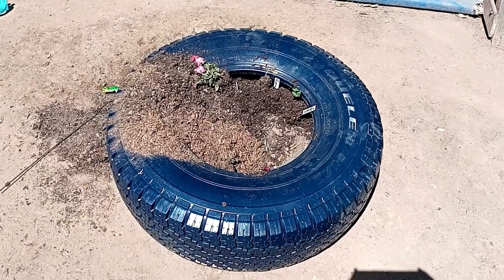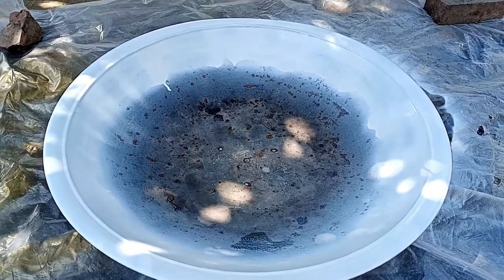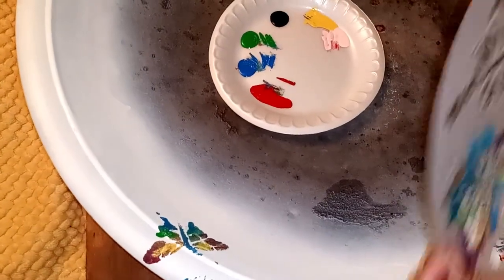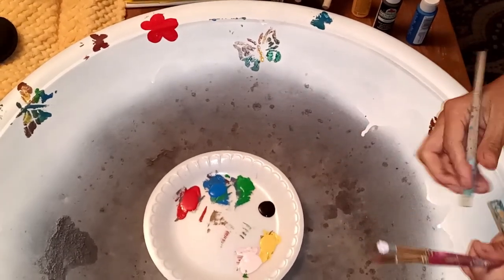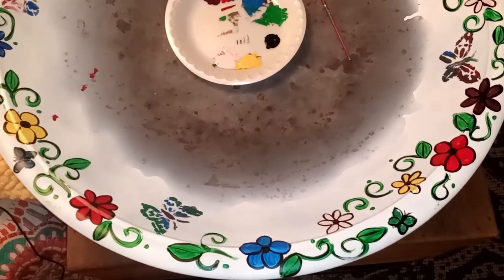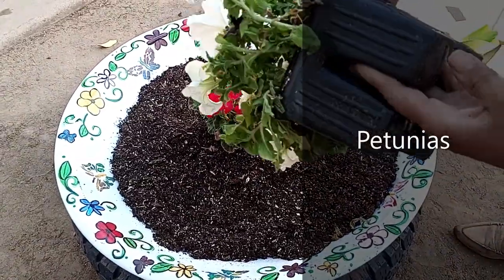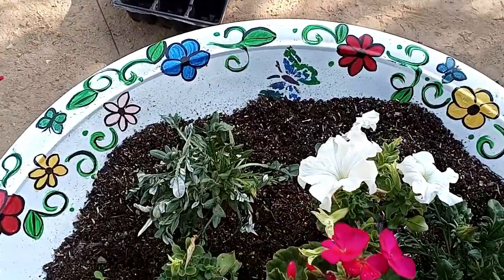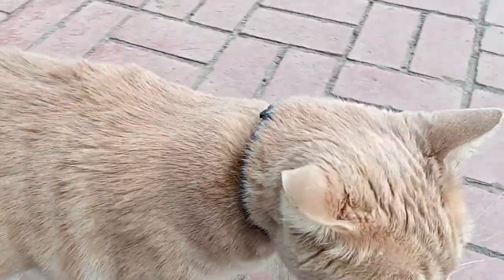DIY Tire Garden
Tire, Fire Pit Bowl DIY Garden.  Thank you to my children for editing this video.  Background music: Happy Beat.